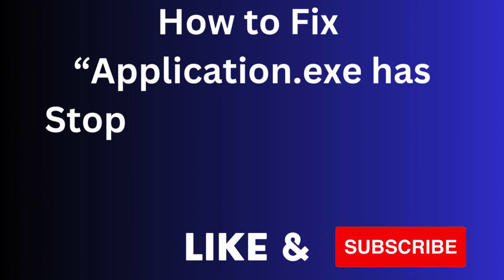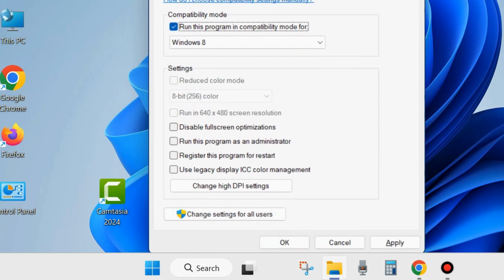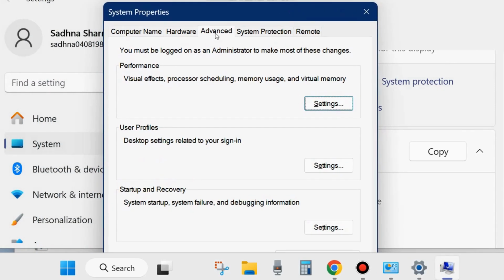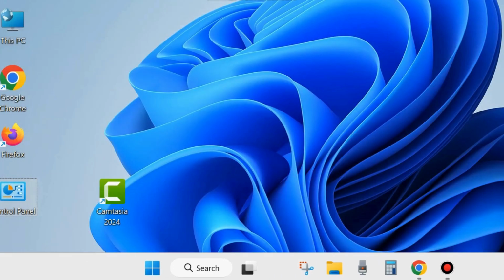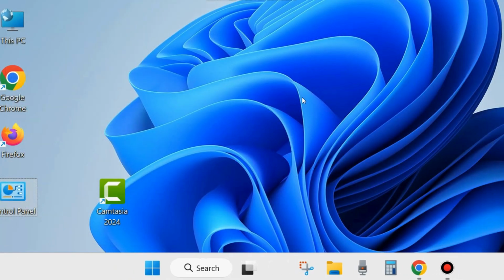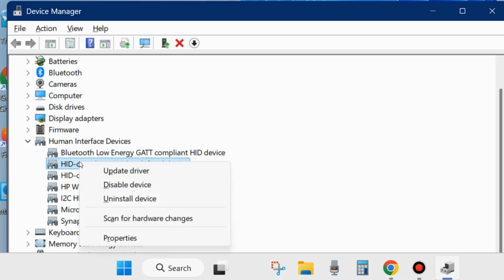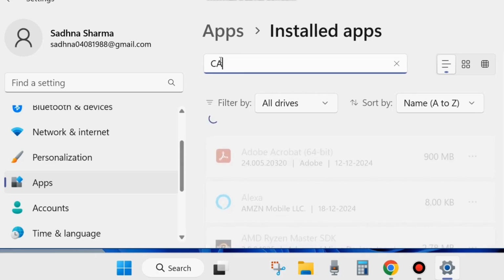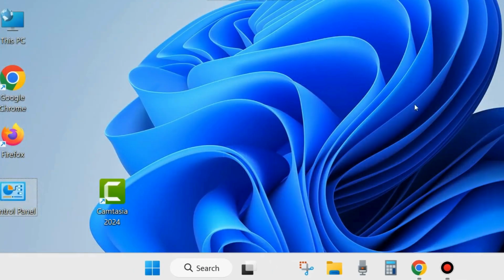Application.exe Has Stopped Working” Error on Windows 11 / 10 Fixed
How to Fix Application exe Has Stopped Working” Error on Windows 11 / 10